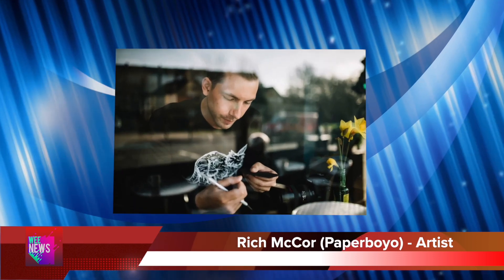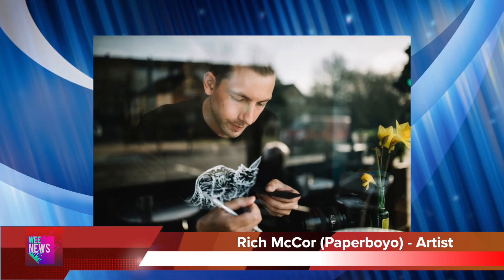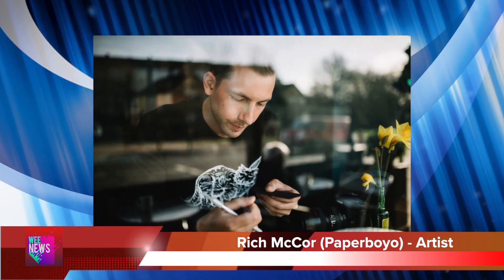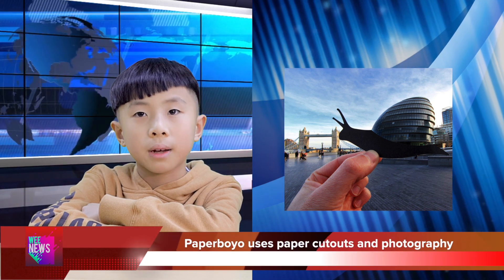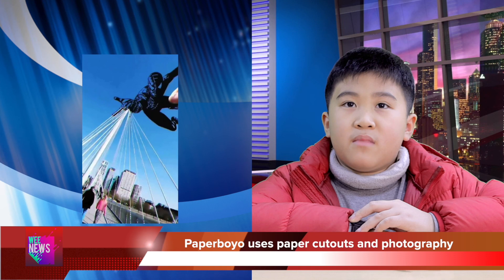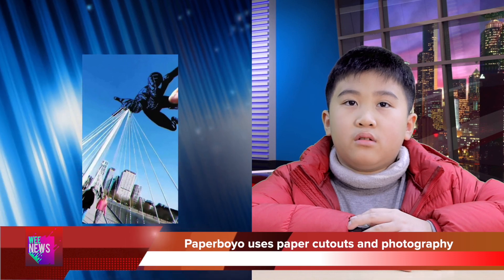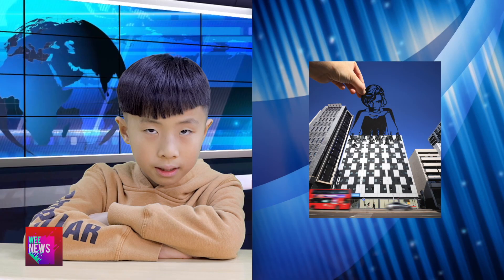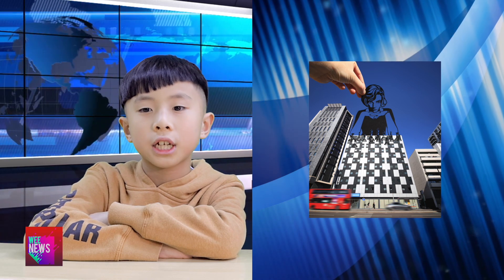2023上學期Wee Care新聞課程期末訪談 N4 Jasper Thompson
【2023 上學期Wee Care新聞課程期末訪談】

這學期的News Review世界新聞課程主題多元，有關心環境永續的Garbage in the Ocean, 跟時事相關的Hawaii Fire, 運動家永不放棄精神的Asian Games, 有趣的藝術創作Paperboyo及大自然鳥類有趣的現象Starlings等等，讓孩子們吸收了許多新知，做了很多相關活動、也增加許多單字量。

期末時我們讓孩子們分組，選定主題做訪談，許多裡面的問題與答案都是孩子們自己設計的，孩子們面對鏡頭時的訪談都是超棒的練習呢！